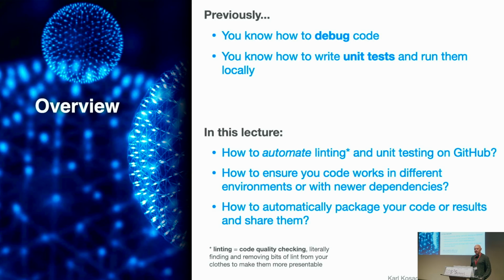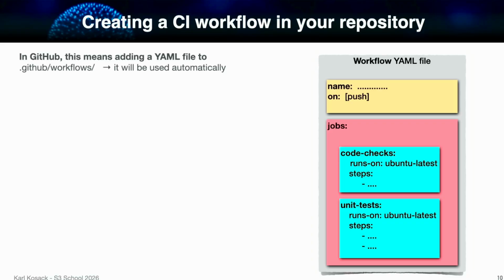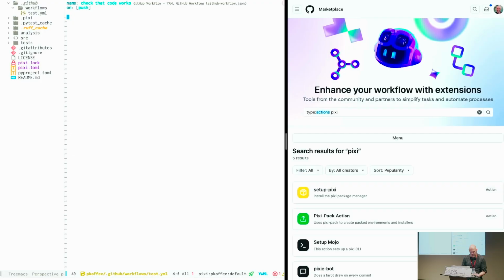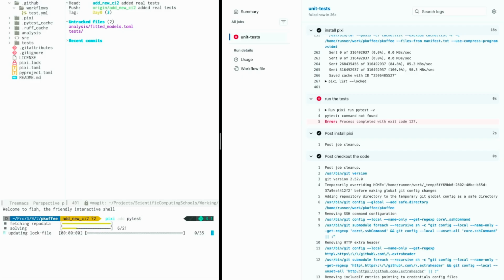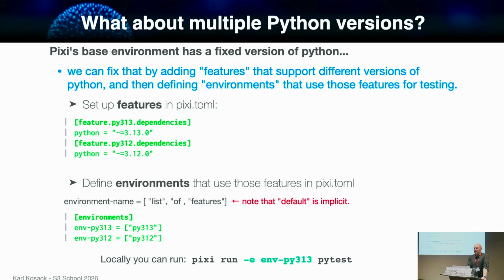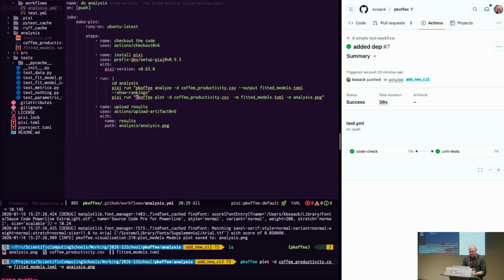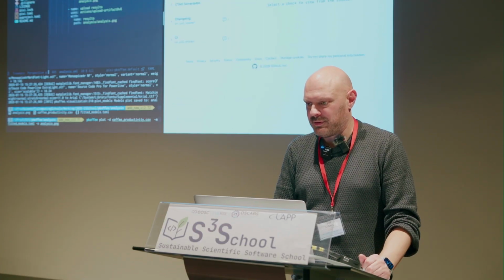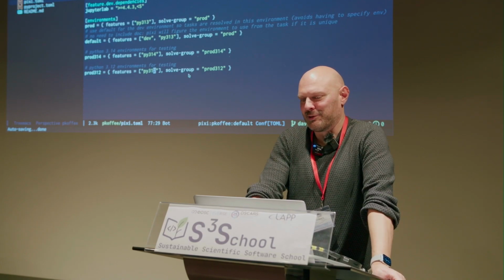S³ School 2026 - Build and Code Integration tests and CICD - Karl Kosack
S³ School 2026 - Integration tests & CI/CD (GitHub Actions)

In this lecture, Karl Kosack (CEA Paris-Saclay) explains how to move from “tests on my laptop” to reliable, automated workflows that keep your main branch in a known working state. You’ll learn how CI/CD helps scientific software stay maintainable, reproducible, and easier to collaborate on 🛠️🧪🚀

Key topics covered:
- What CI/CD really means (Continuous Integration vs Continuous Delivery)
- Integration tests vs unit tests (and why the boundary can be blurry)
- GitHub Actions fundamentals: workflows, triggers (push / pull request / release), jobs & runners
- Writing YAML workflows to automate linting/code checks + unit tests
- Matrix builds: test across OS/Python versions and reduce “works on my machine” issues
- Status badges, protected branches, and enforcing quality gates on PRs
- CD in practice: generating & publishing artifacts (packages, docs, plots/results) on release